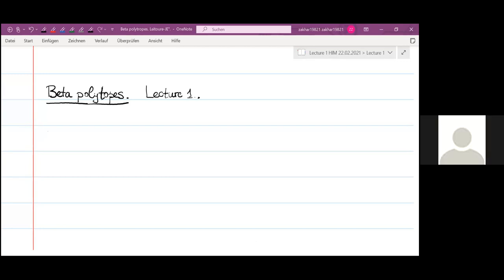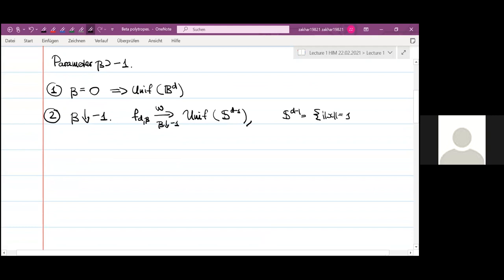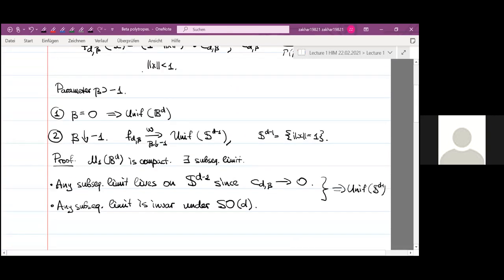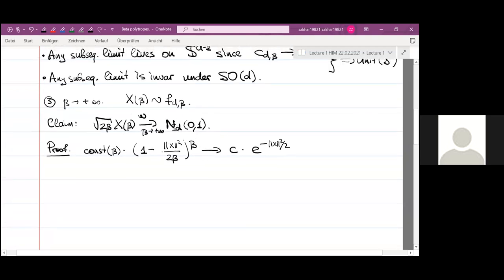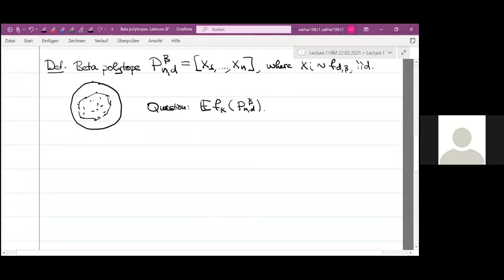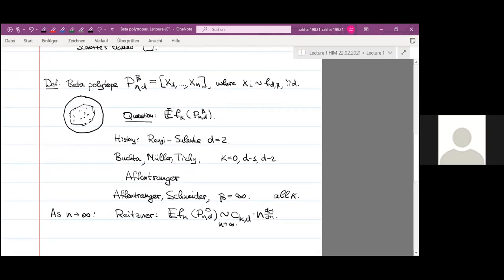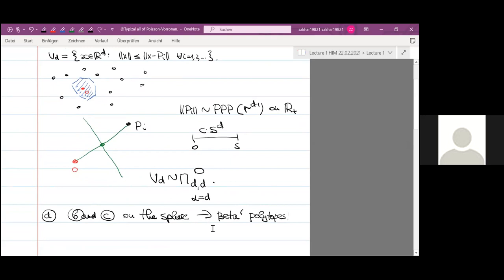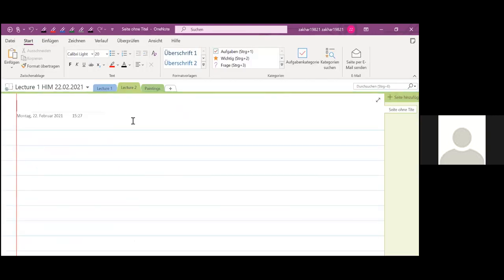Zakhar Kabluchko: Random Polytopes, Lecture I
In these three lectures we will provide an introduction to the subject of beta polytopes. These are random polytopes defined as convex hulls of i.i.d. samples from the beta density proportional to (1 − ∥x∥2)β on the d-dimensional unit ball. Similarly, beta’ polytopes are defined as convex hulls from the beta’ density proportional to (1 + ∥x∥2)−β on the d-dimensional Euclidean space. We shall review various models of stochastic geometry which can be reduced to the beta and beta’ polytopes. These include random cones in a half-space, the Poisson zero cell, the typical Poisson-Voronoi cell, and the corresponding objects on the sphere. We will show how various functionals of these models can be expressed through the expected internal and external angles of beta and beta’ simplices and, if time allows, show how these angles can be computed explicitly. The talks are based on the following papers: arXiv 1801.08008, 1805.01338, 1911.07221, 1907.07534, 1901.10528, 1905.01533, 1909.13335.